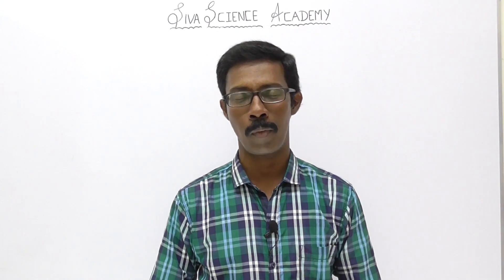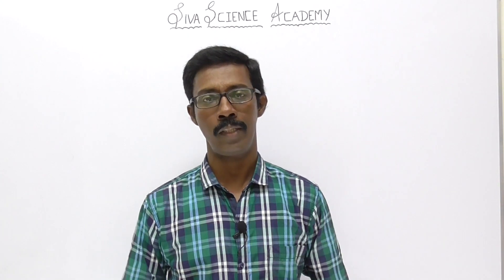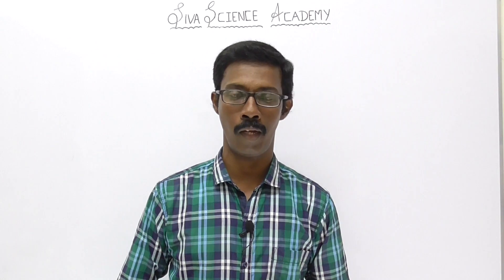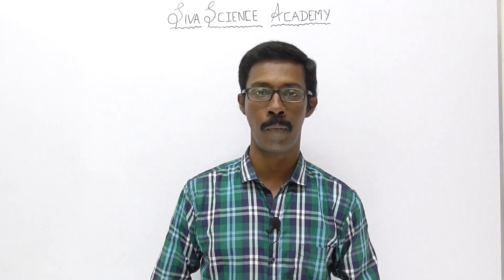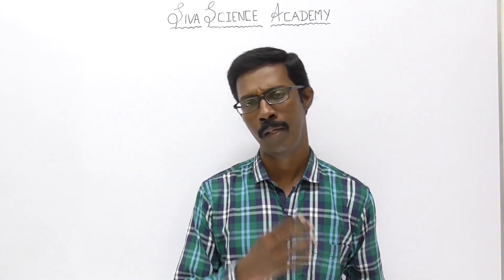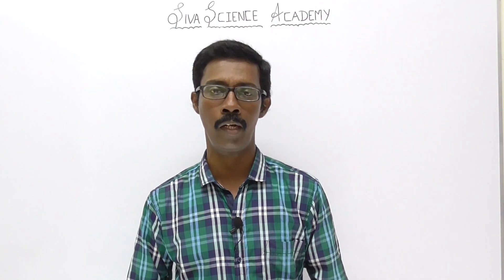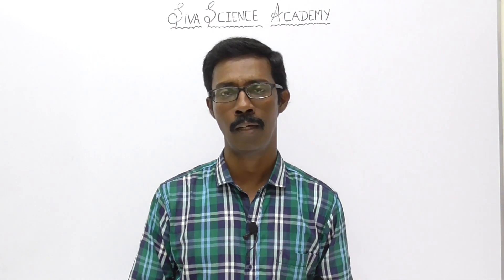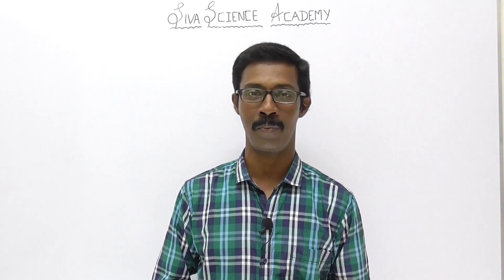SIVA SCIENCE ACADEMY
This Channel SIVA SCIENCE ACADEMY is about science especially we are going to concentrate Biology and Chemistry.
Our playlists Going to cover various Subjects and topics which would be helpful for School students who are in 10, 11 and 12 classes and for NEET aspirants.
For College students, various subjects such as Microbiology, Biotechnology, Genetic Engineering, etc. and Videos covering Exams such as CSIR-UGC JRF, TNSET, GATE, ICAR, ICMR, DBT etc. also will be avaiable.
We are also conducting ONE to ONE live classes for NEET aspirants and CSIR, GATE, TNSET, etc aspirants.

NEET Chemistry tamil
NEET biology tamil
NEET Chemistry English
NEET biology English